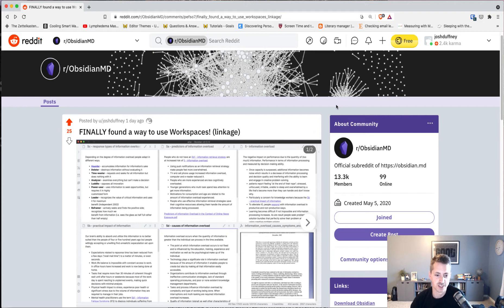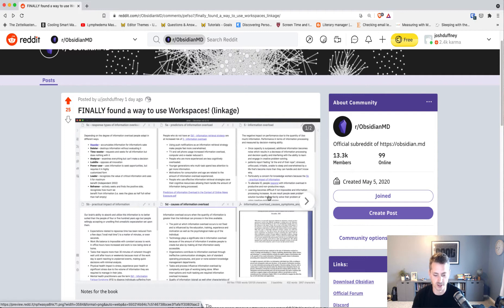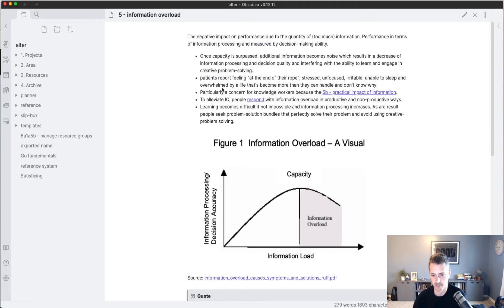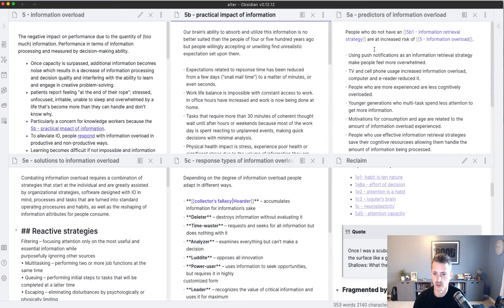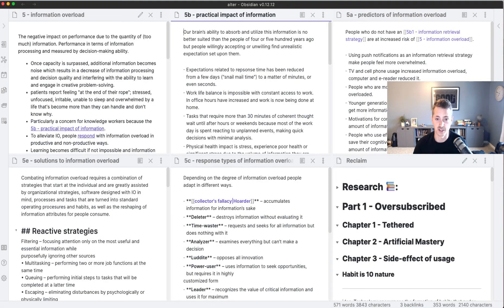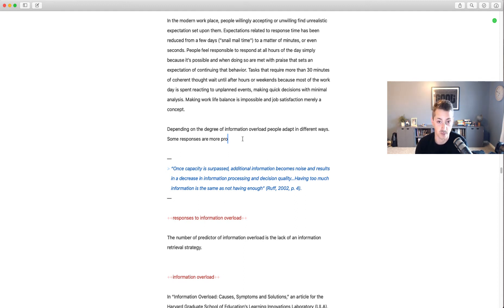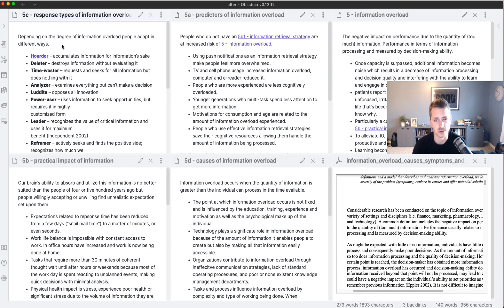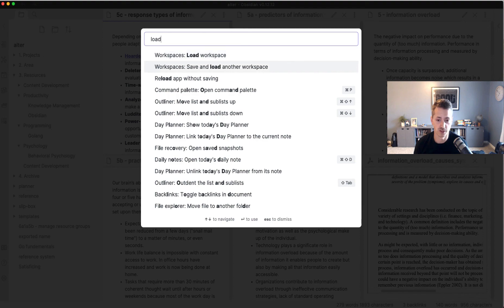How to use Workspaces in Obsidian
0:00 Enable the plugin
2:00 Build a workspace
3:50 Save the workspace
5:00 Create linkage